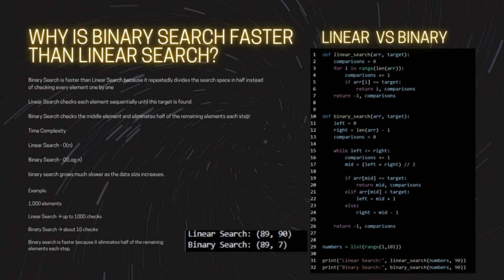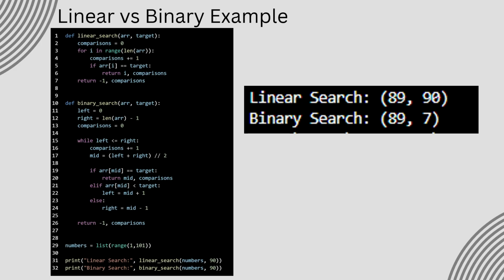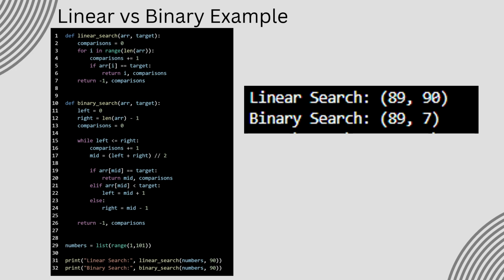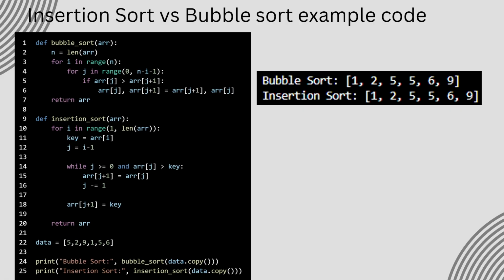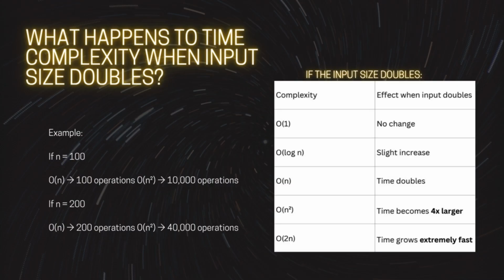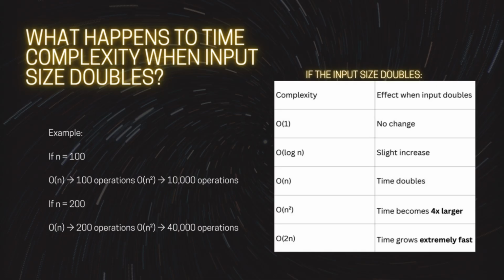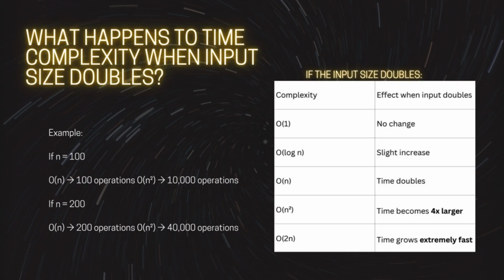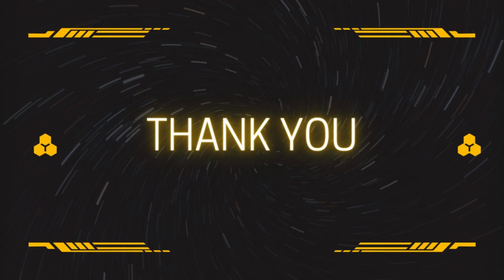Activity 4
Members:
Aquino, Kienth
Balac, Saiden
Huyong, Ken
Muyco, Godwin
Perturbos, Rouge